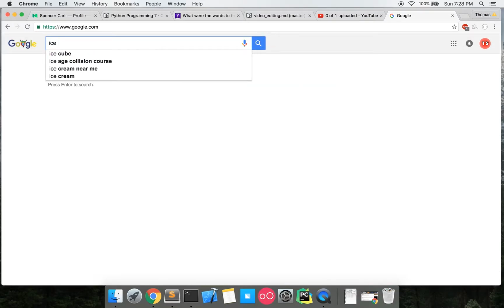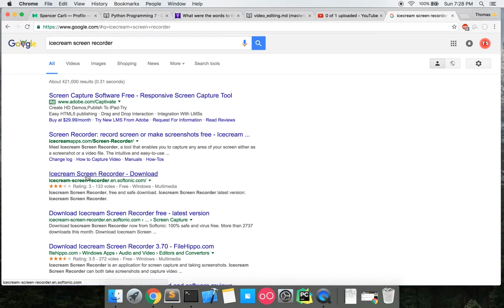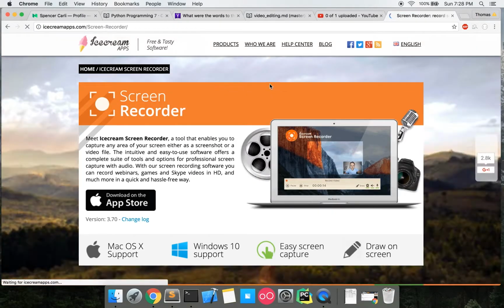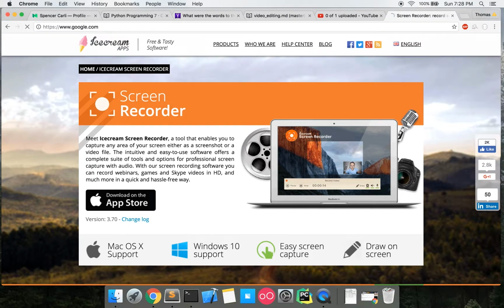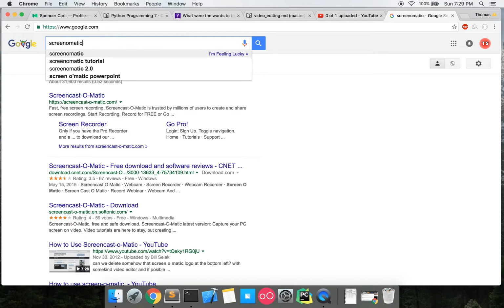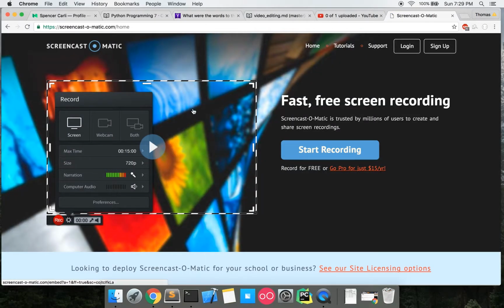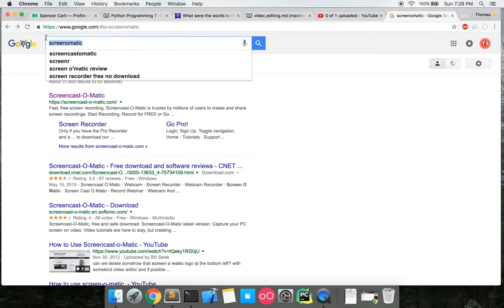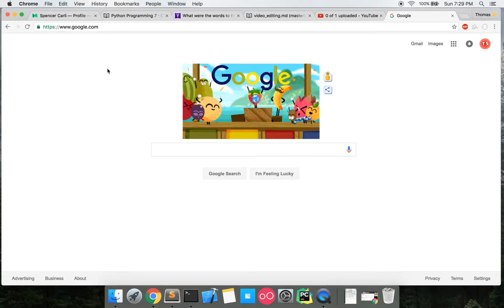Things You Should Know 4